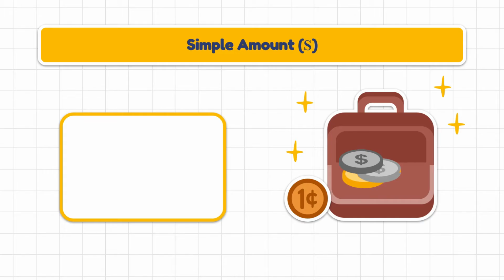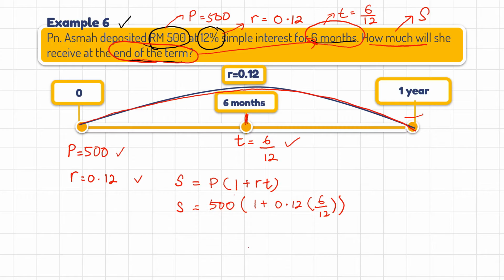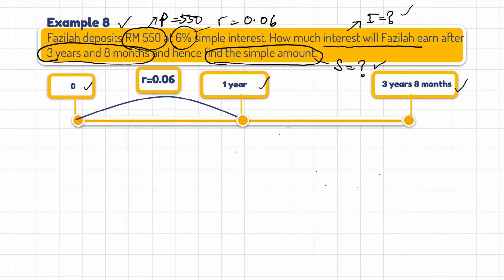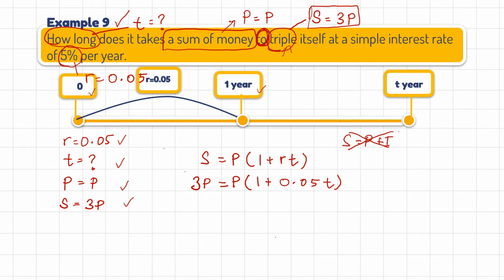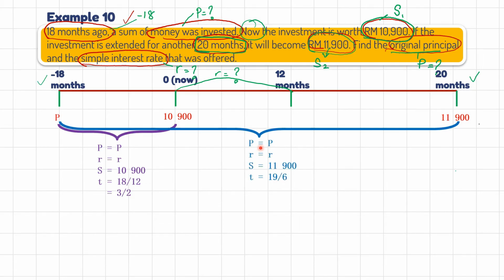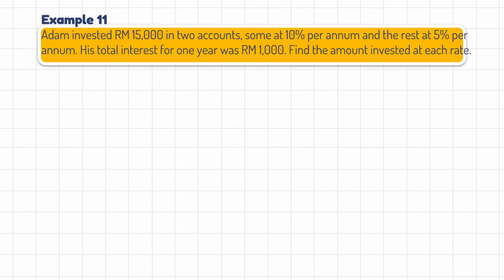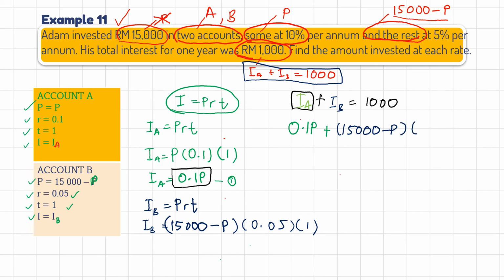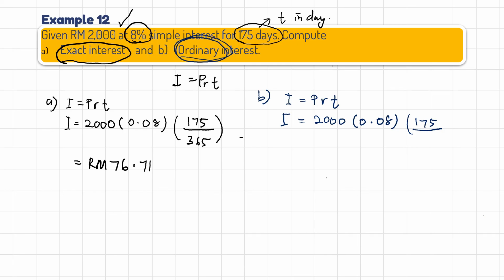AM015 CHAPTER 7 (LECTURE 1 OF 6) PART 2